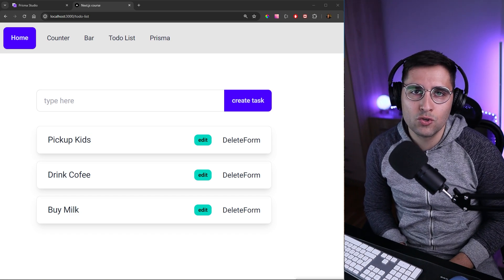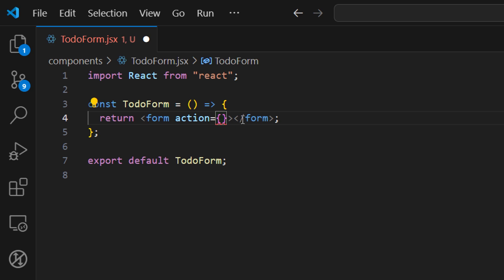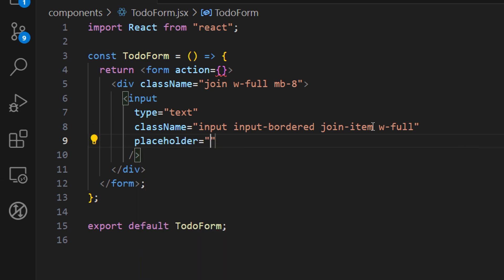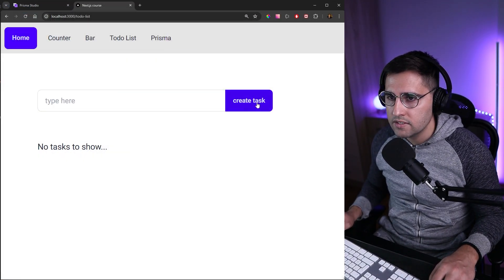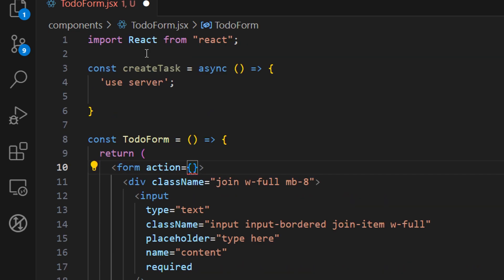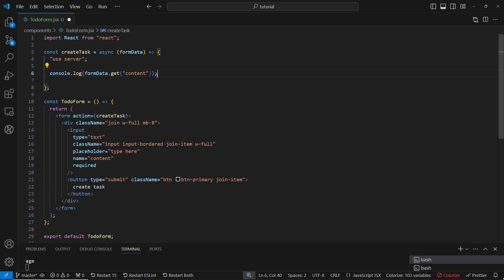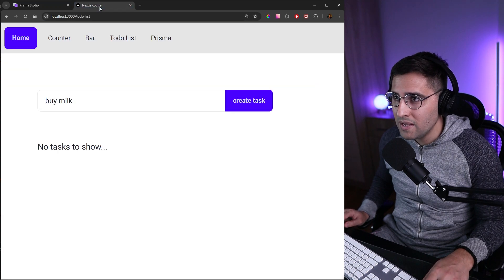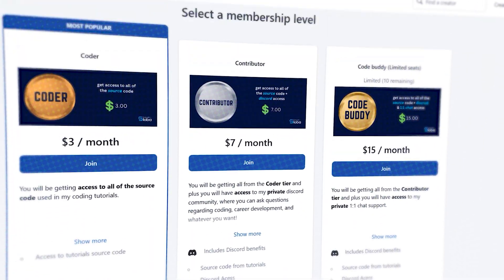Server Actions - Next.js 14 Course Tutorial #23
In this tutorial, you will learn how to use Server Actions in Nextjs, and with their help, I will add a feature where we can update our To-do list and add new items, without using client components at all.

Server actions in Nextjs
Next.js 14
Next.js Tutorial